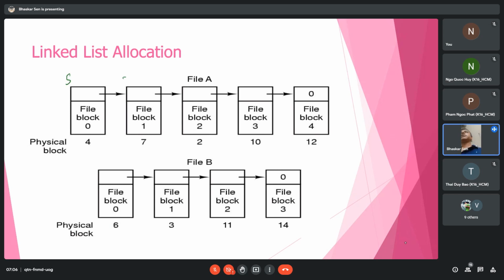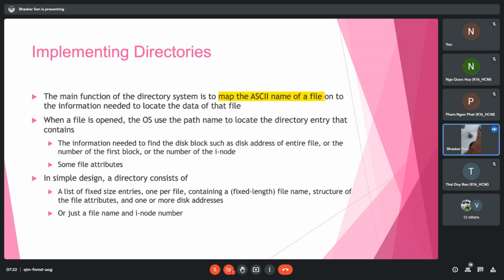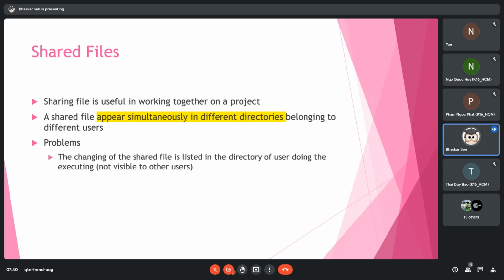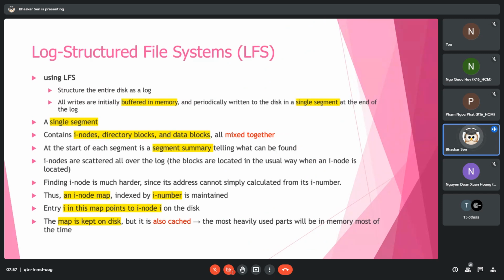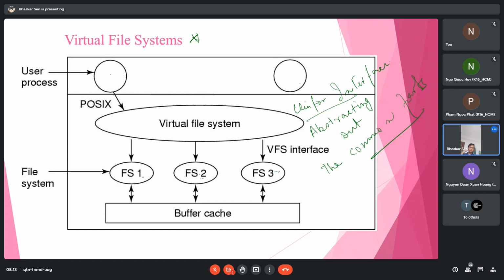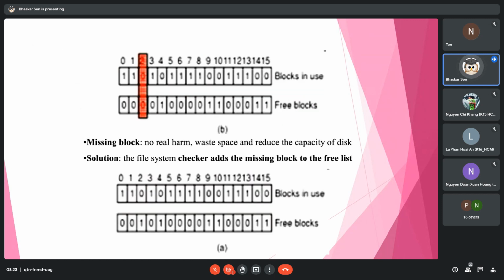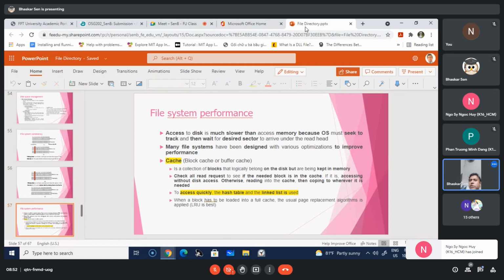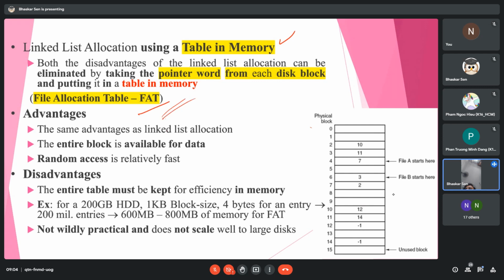OSG202 15 10 2021